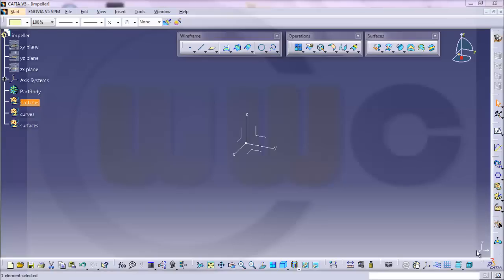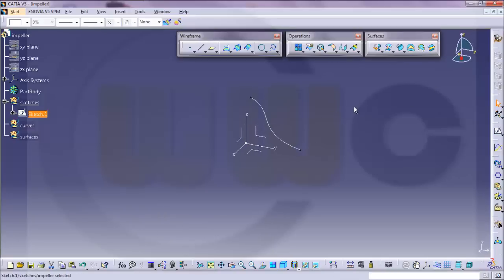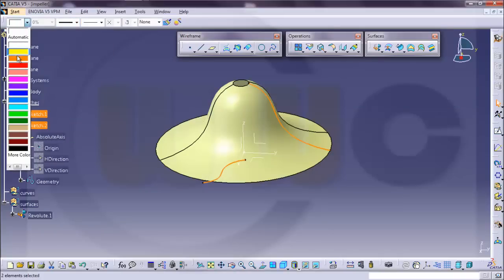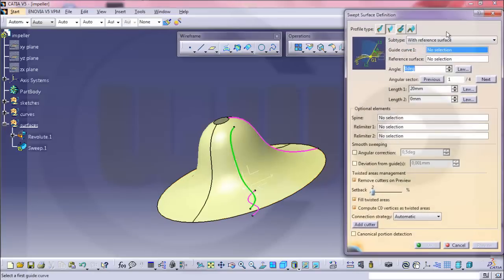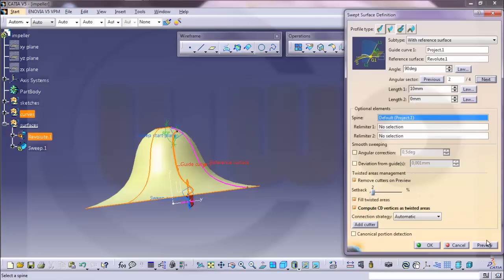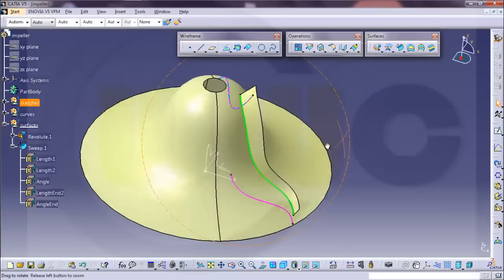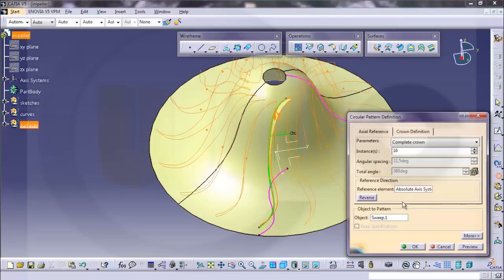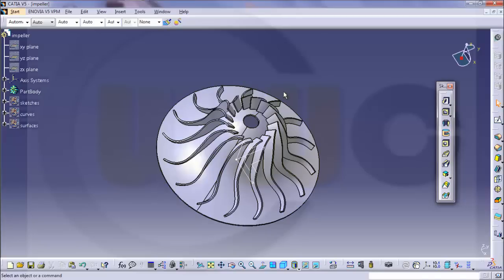Impeller - Catia v5 GSD Training - Sweep with Laws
Just to give you an idea how to do an impeller. Two sketches, one revolve, one project, one sweep with laws.